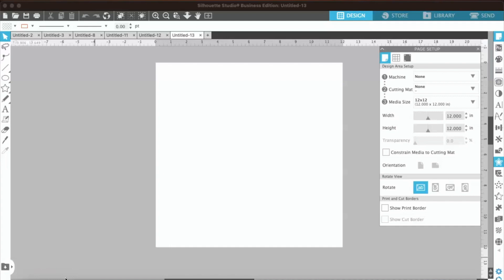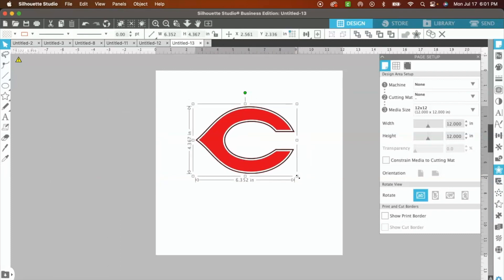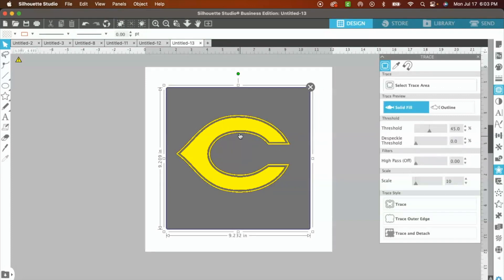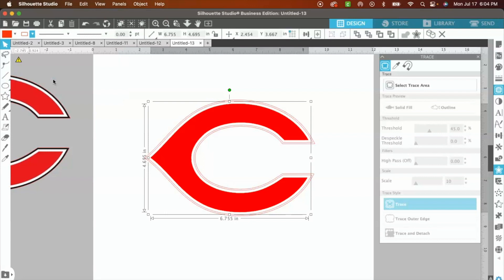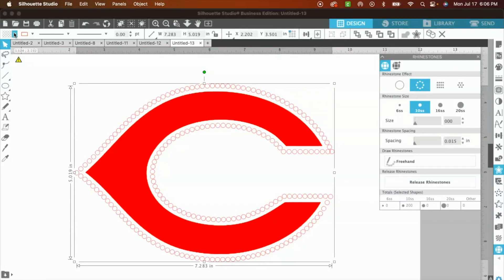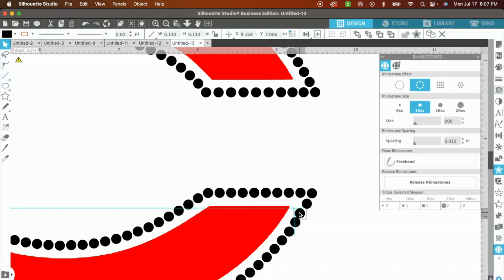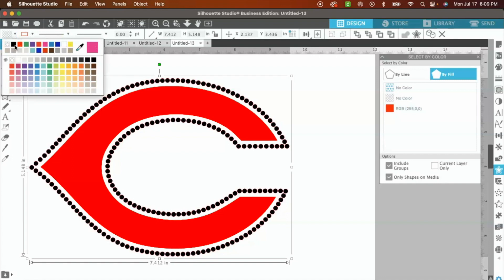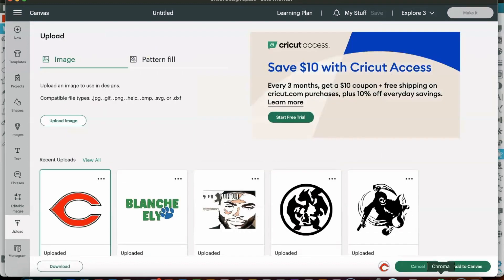HOW TURN A PNG INTO SVG WITH SILHOUETTE STUDIO AND USE IN CRICUT DESIGN SPACE | TRACE & RHINESTONE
SILHOUETTE STUDIO RHINESTONES

✅ MY  SHOPS

***I have used all items listed above and below. I only recommend products that have been successful for me.

xTOOL Rotary

Designs/Images/Fonts